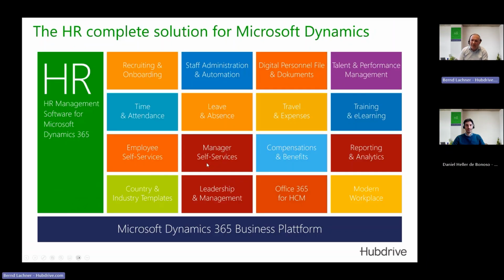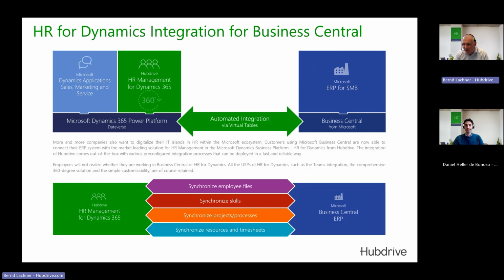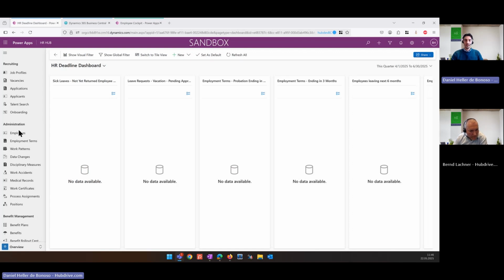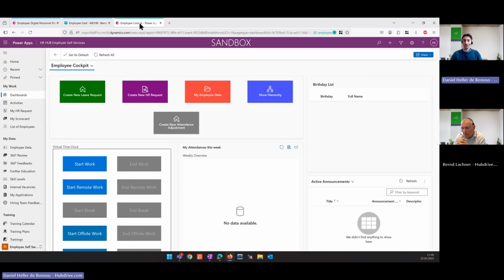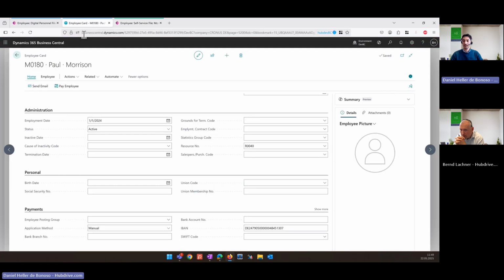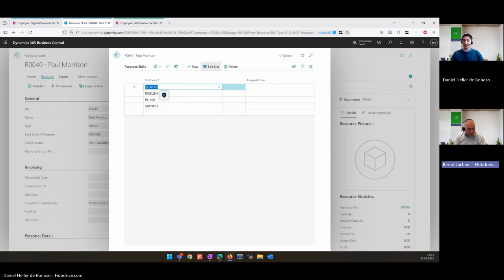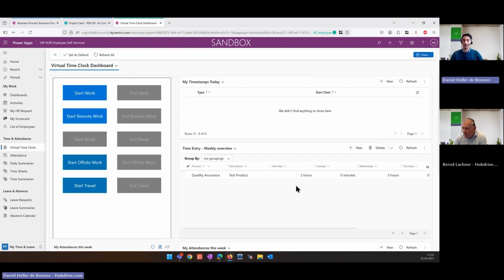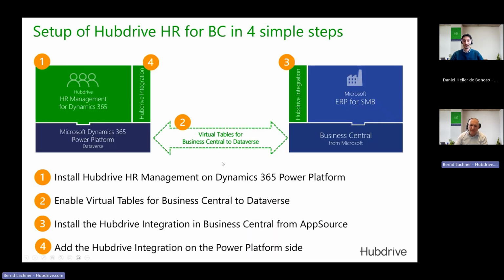Hubdrive HR for Business Central Integration Walkthrough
00:00 Intro Hubdrive HR for Business Central Integration
01:00 The HR complete solution for Microsoft Dynamics
01:42 Positioning of Hubdrive HR in the Microsoft world
02:44 HR for Dynamics integration for Business Central
04:04 Hubdrive HR to BC integration scenarios
05:45 Synchronize employee files
10:38 Synchronize skills
13:31 Synchronize projects/ processes and resources
15:15 Synchronize time entry and timesheets
18:22 Setup of Hubdrive HR for BC in 4 simple steps
19:10 Certified Solution on AppSource

HR for Dynamics from Hubdrive extends Business Central with professional HR management – from recruiting, staff administration and time tracking to talent management and HR self-services.

Benefit from the advantages of Microsoft Dynamics 365 for your HR management.